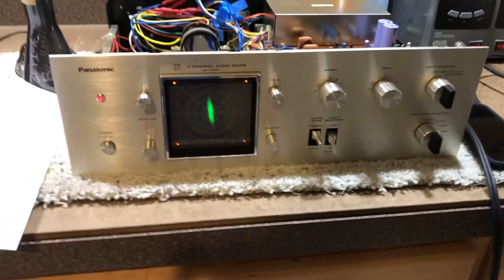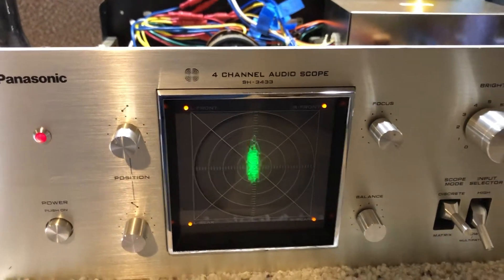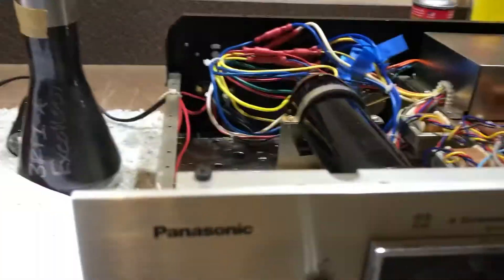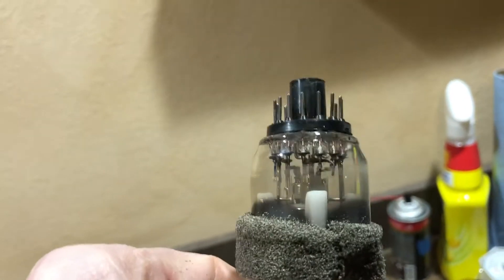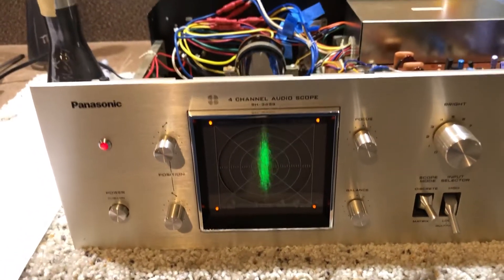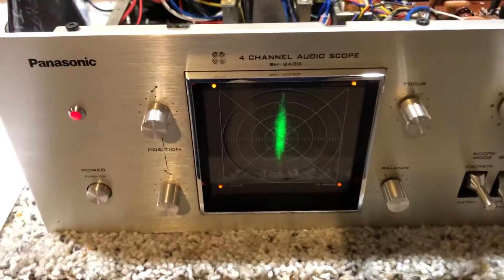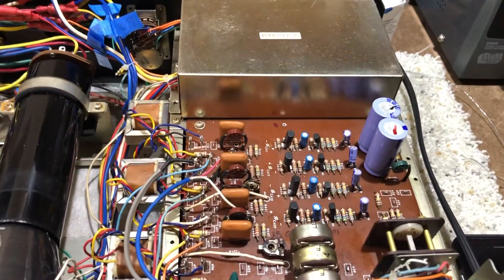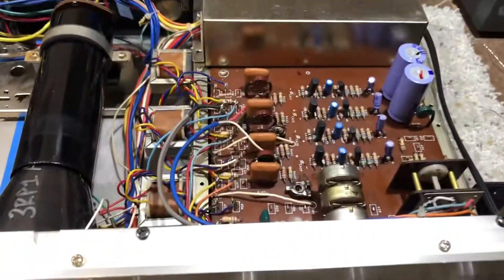Panasonic technics SH-3433 audio scope mods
Brief overview of converting the unit to operate full screen in two channel mode, and converting to use more available 3RP1 CRT tubes.